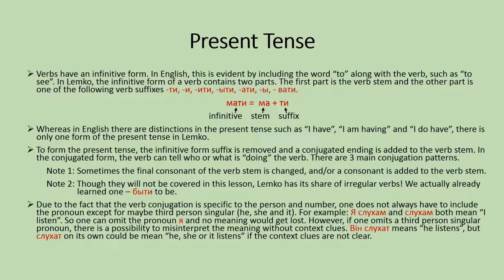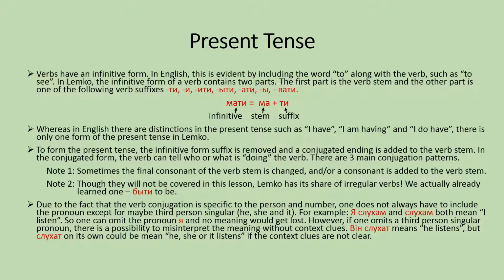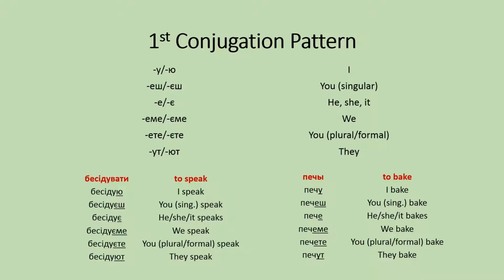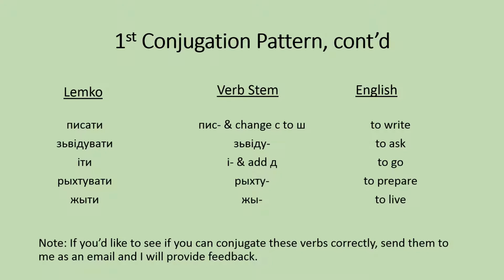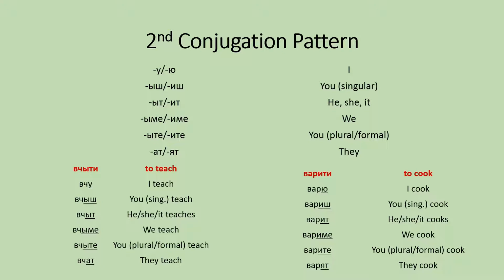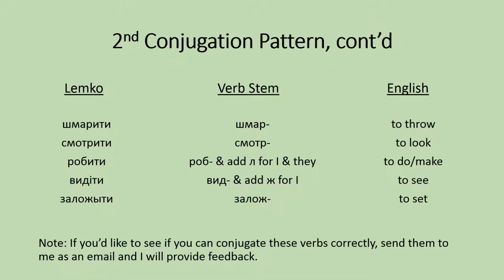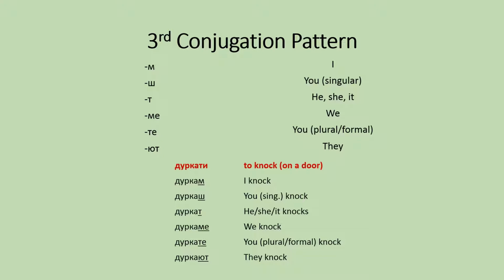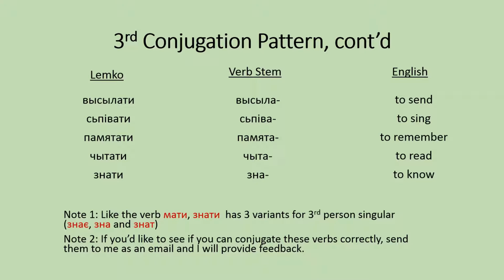Lemko Language Lesson 9: Present Tense of Verbs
In Lesson 9, we learn about the present tense of verbs.